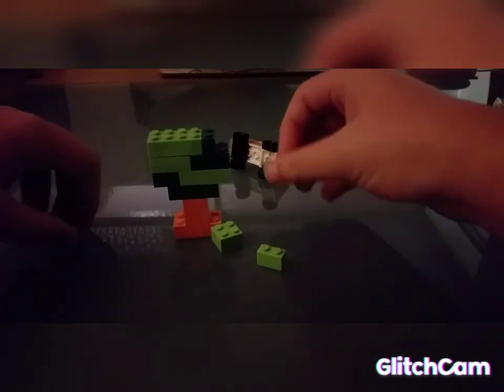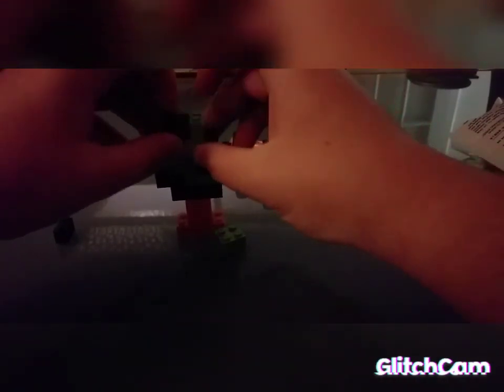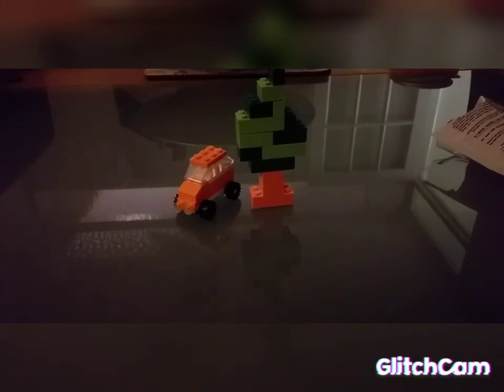Lego Spain Car and trees